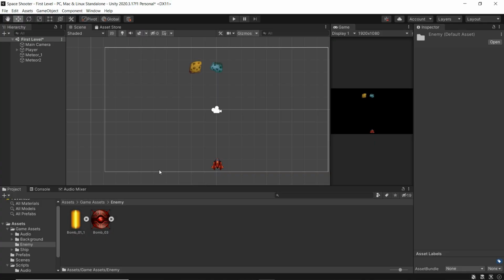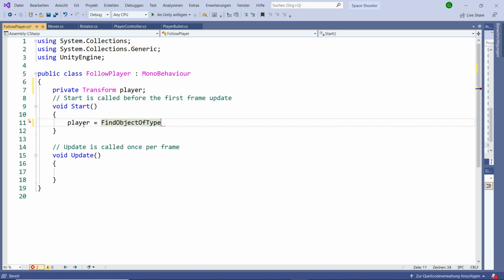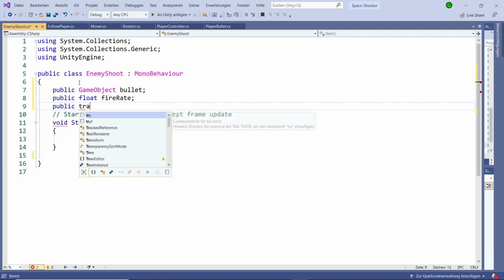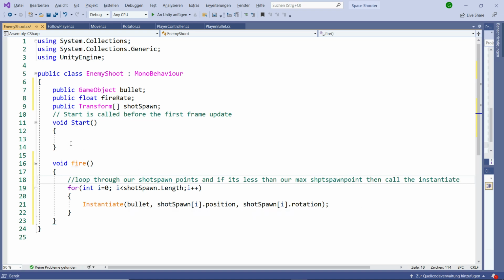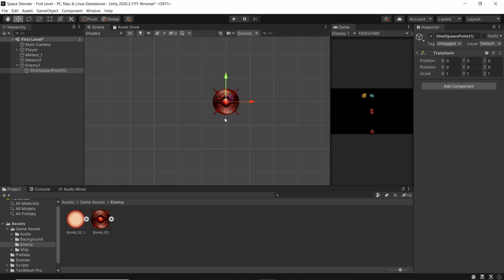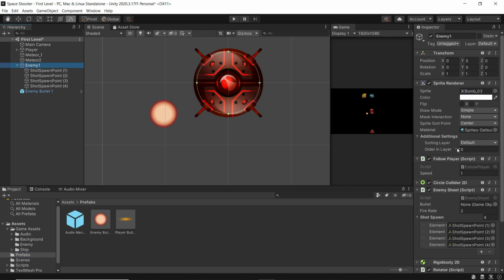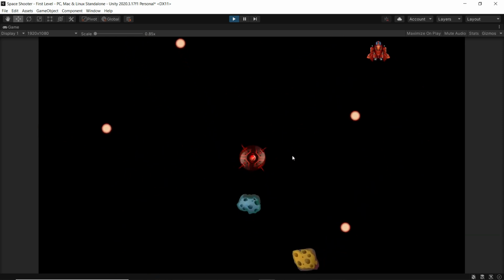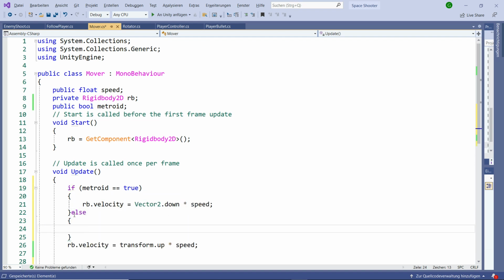How to make Space shooter Game with Unity Tutorial# 14 Enemy Follow & shooting